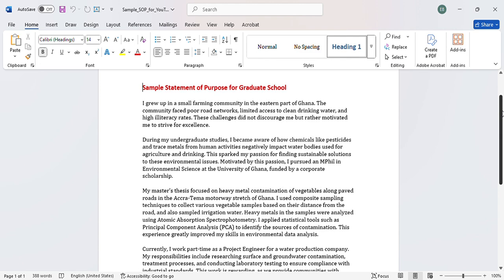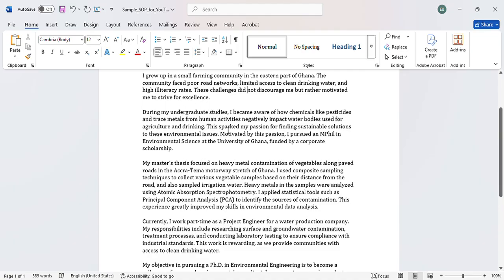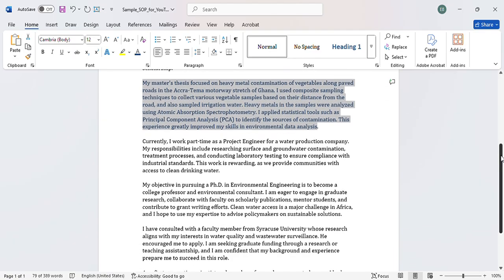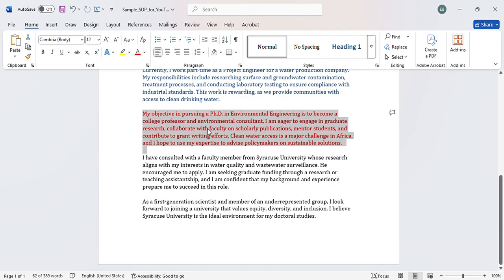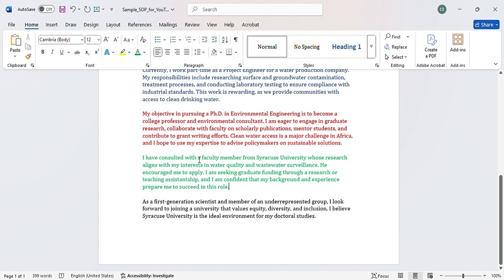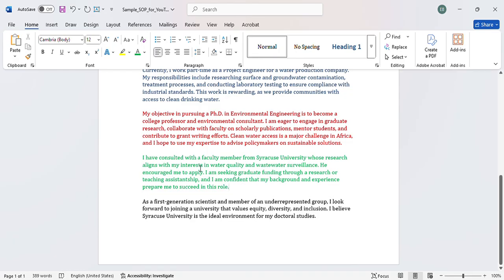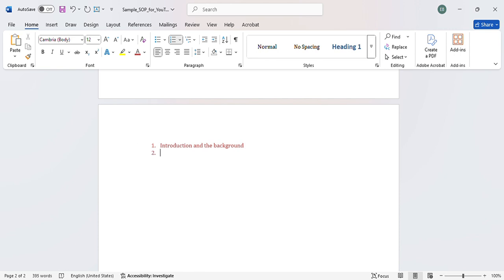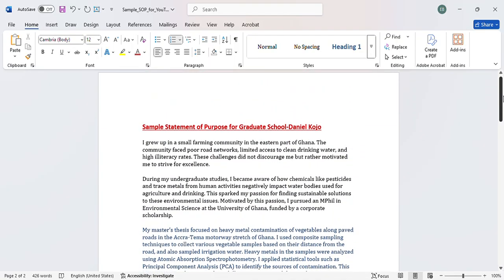500 Word Statement That Got Me Into a Fully Funded PhD Program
In this video, I read the exact 500-word statement of purpose that helped me gain admission into a fully funded PhD program. I also share key tips on structure, content, and what admissions committees look for.

📌 Use this real example to guide your own graduate school application—whether for a master's or PhD.